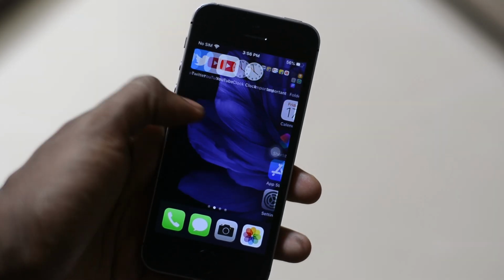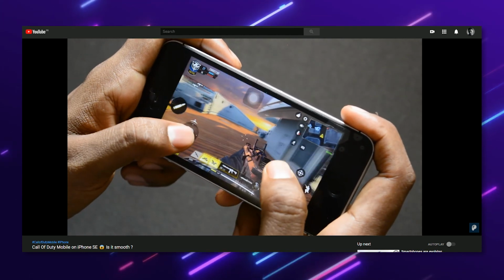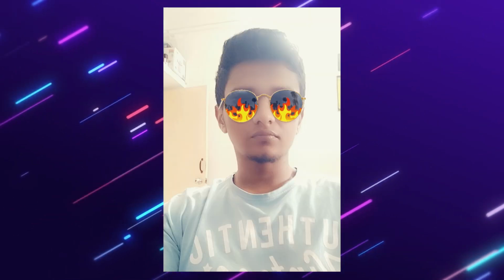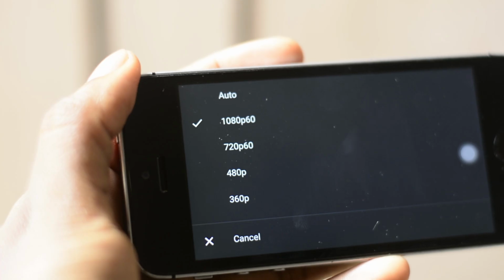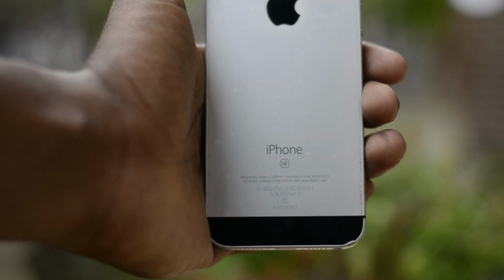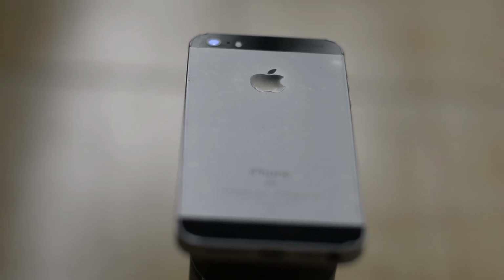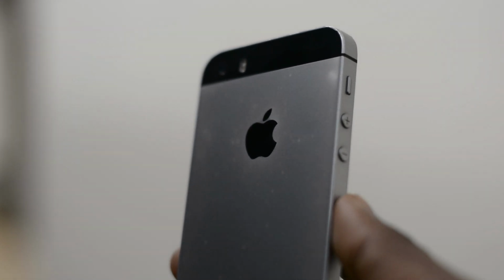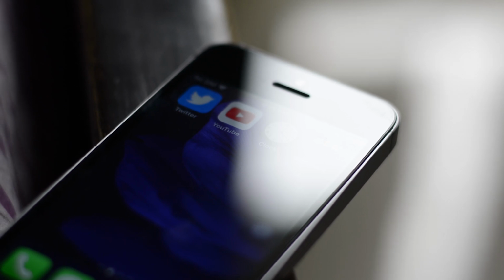iPhone SE in 2020: Is it worth it for just Rs.8,000 (Used)?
The iPhone SE is about 4 years old now. How does the iPhone SE perform in 2020? Is the iPhone SE still worth it? Who is the iPhone SE meant for in 2020?
With the iPhone SE 2 rumors going around, is it actually worth spending money on an older device? iPhone is known for it's amazing software support, but does that same imply to the iPhone SE?
So let's find out about all these in this video "iPhone SE in 2020: The Ant-Man of iPhones!"

Smartphone Deals (Amazon)
Samsung Galaxy M30s
Redmi Note 8 Pro
iPhone XR